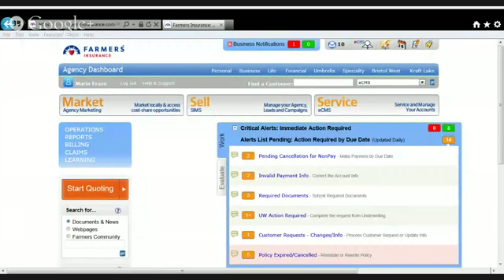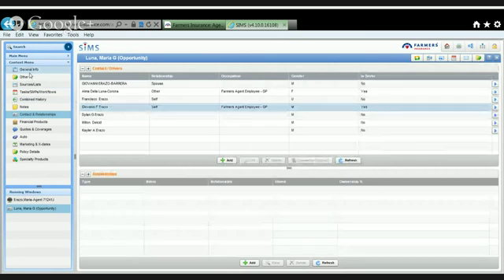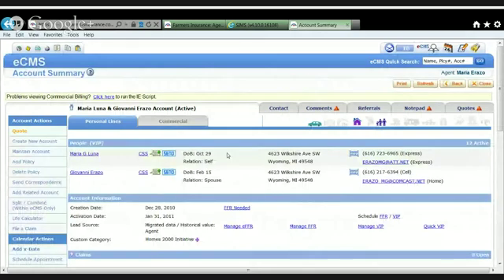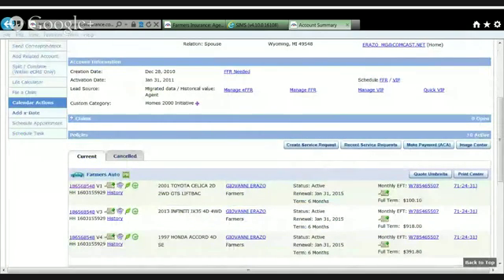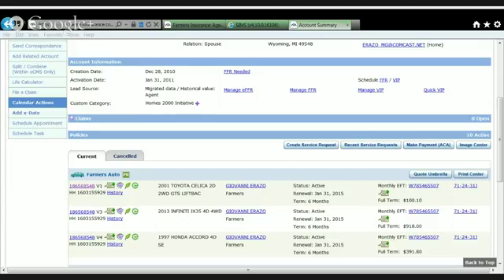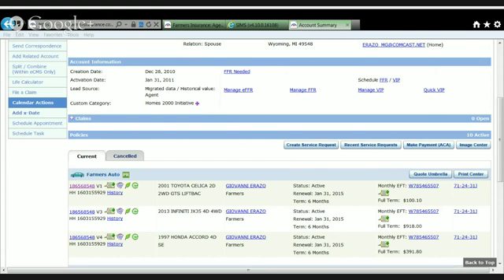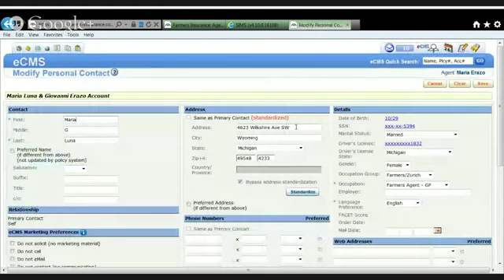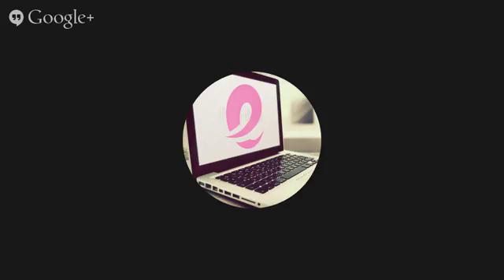How to Remove/add a driver and Address change